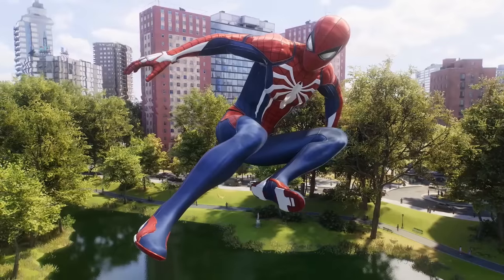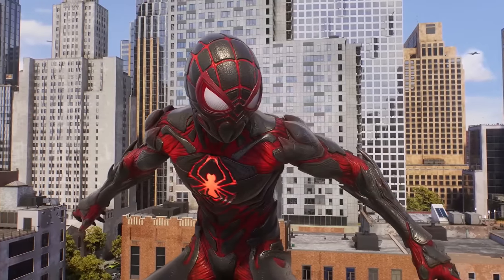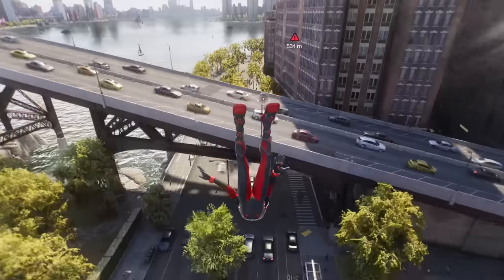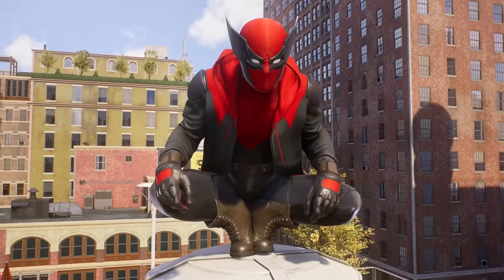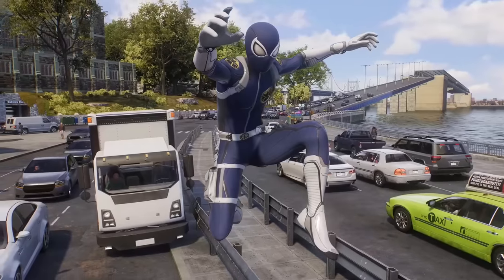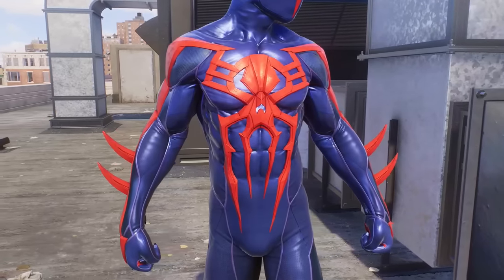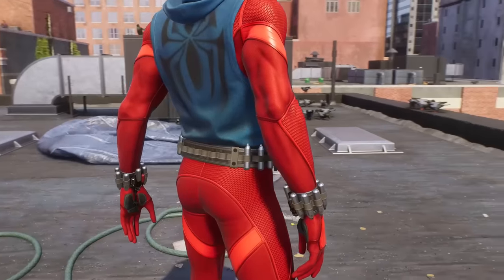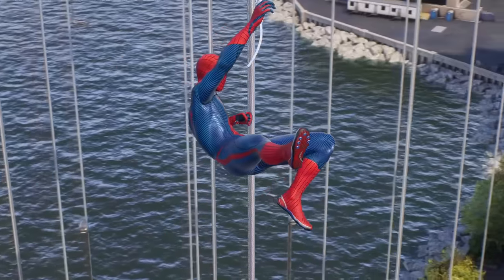RANKING ALL 68 SPIDER-MAN 2 SUITS (TIER LIST VIDEO)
MAKE YOUR OWN LIST!